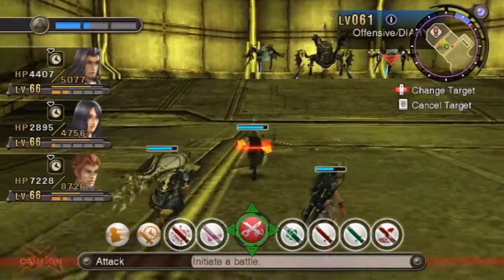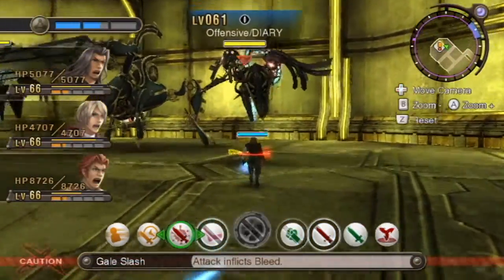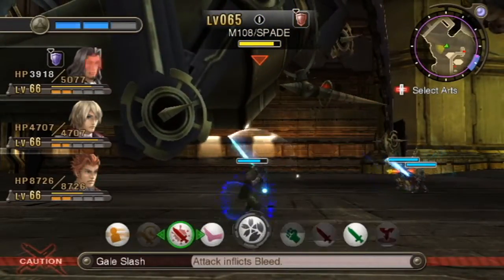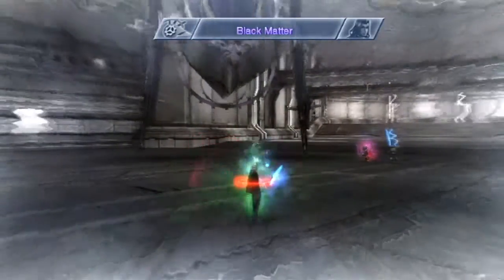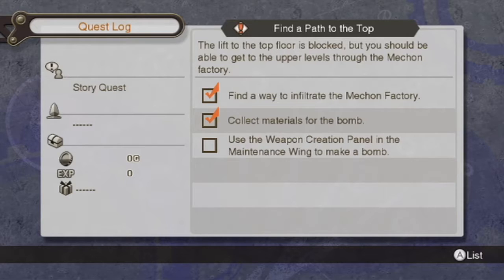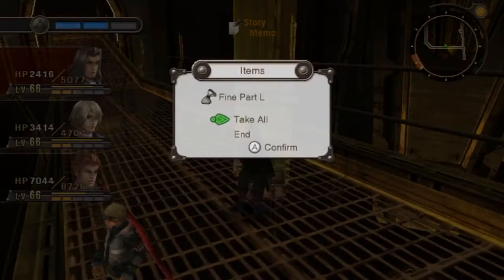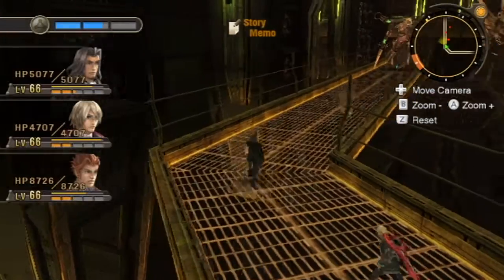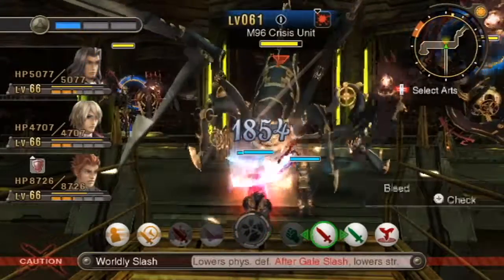Xenoblade Chronicles Playthrough with Chaos part 118: The Factory Vent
Time to Spiderman our way further inside.

Xenoblade Chronicles, known in Japan as Xenoblade (ゼノブレイド, Zenobureido), is a role-playing video game published by Nintendo and developed by Monolith Soft for the Wii console. The game was announced during E3 2009, when a trailer was released to media. The trailer shows a futuristic sword-wielding character battling giant robots and creatures as well as third-person exploration gameplay. In January 2010, the game was renamed from Monado: Beginning of the World to Xenoblade to honor Tetsuya Takahashi, "who poured his soul into making this and who has been working on the Xeno series". The game was released on June 10, 2010 in Japan, and released on August 19, 2011 in PAL regions. The game was released in North America on April 6, 2012.